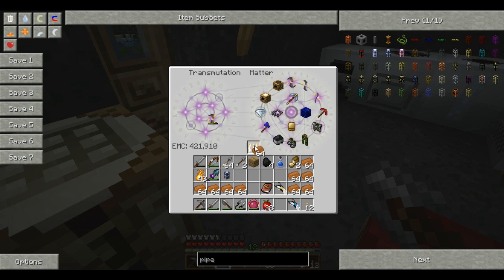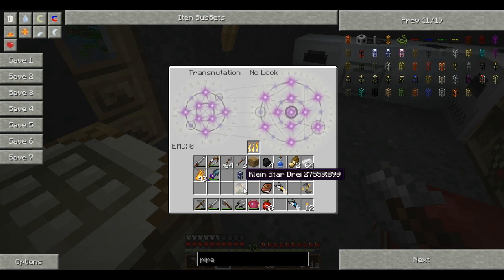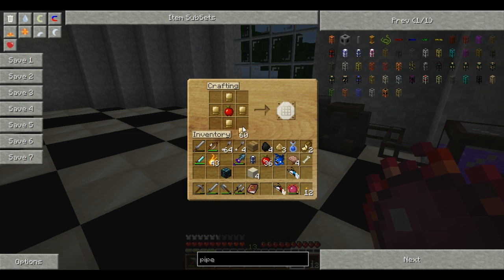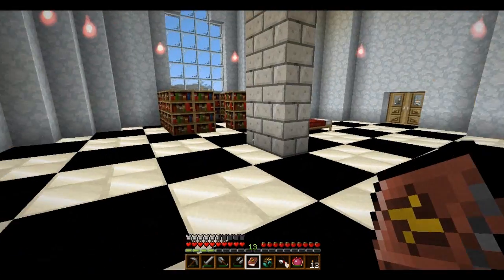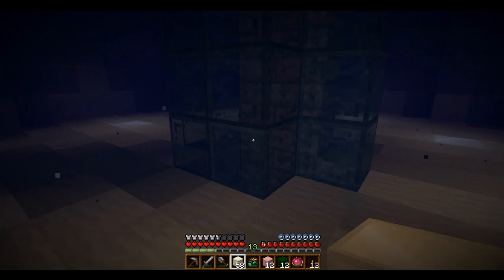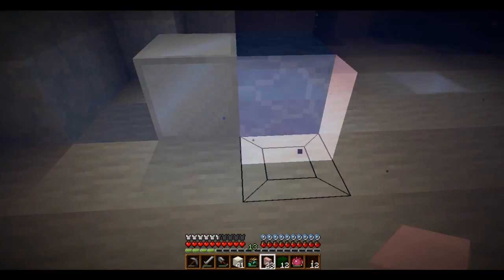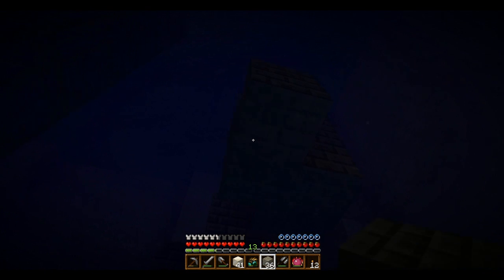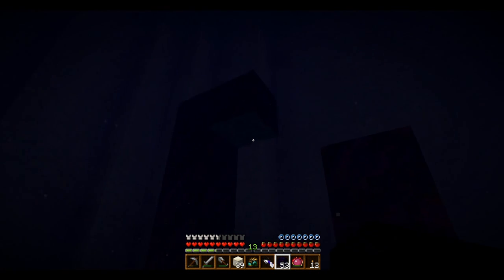Cleocraft 37 - Deep sea diving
I am using the "Gartpack" which a friend put together for me by hand and it includes: portalgun, buildcraft, buildcraft additional objects, buildcraft additional pipes, EE 2, enderchest, forestry, industrialcraft, invtweaks, logistic pipes, compact solarpanels, railcraft, redpower, steves carts, . new things: Twilight forest, fossil archeology, Ironchests, thaumcraft, Wireless redstone CBE with addons